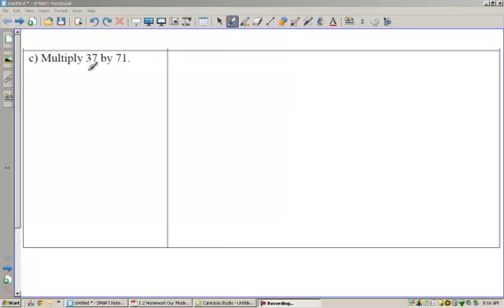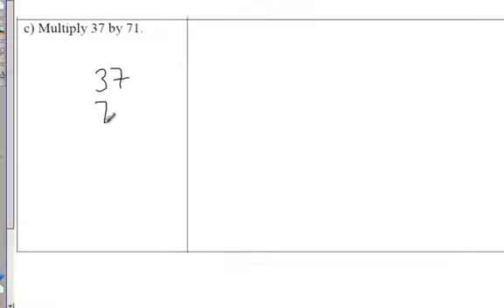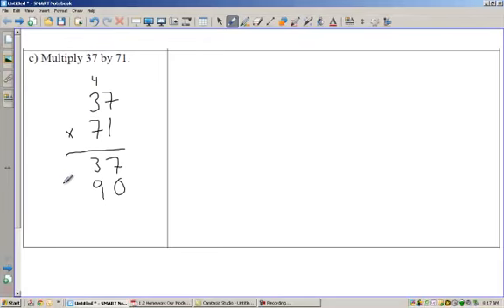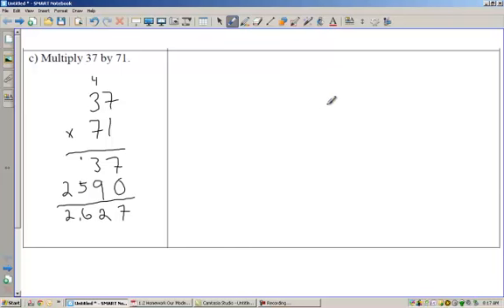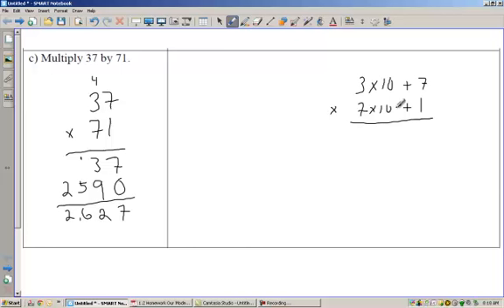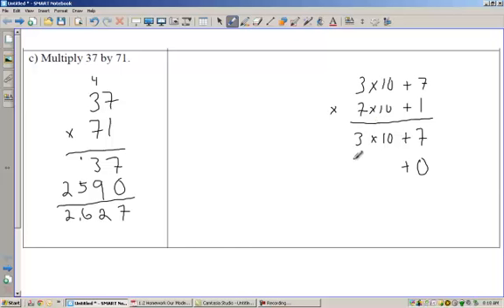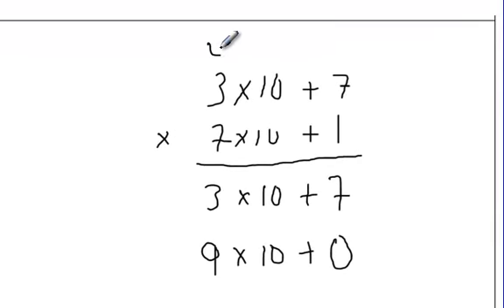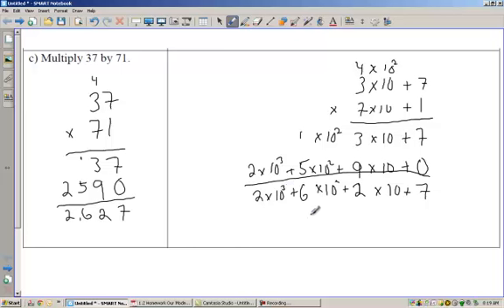1.2 Homewok Part 2.mp4